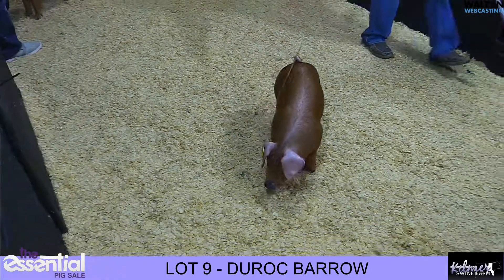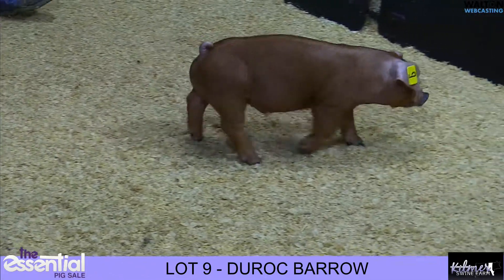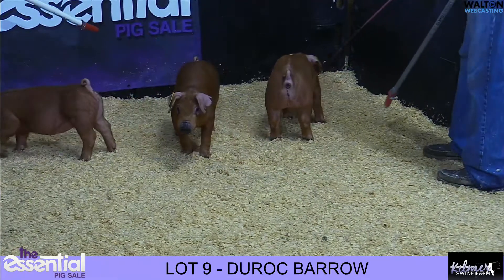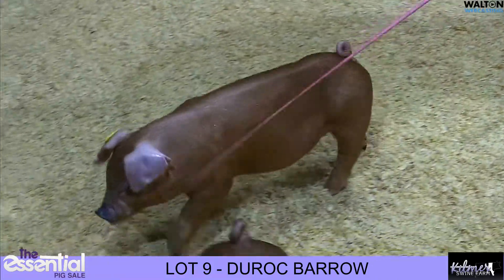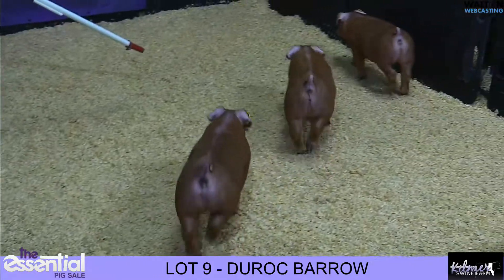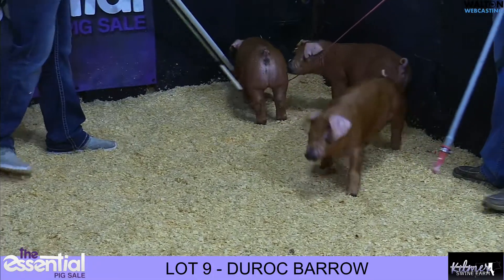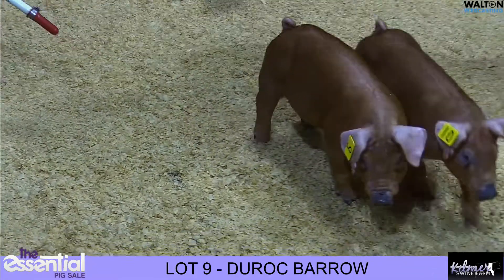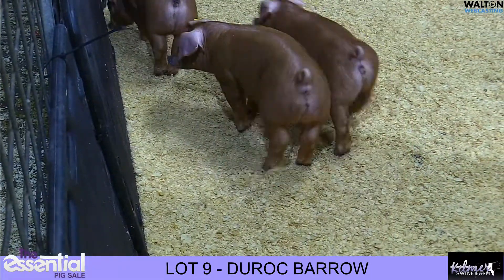ESSENTIAL LOT 9